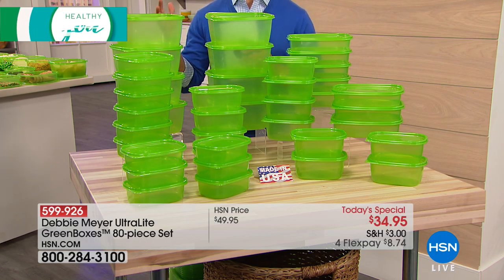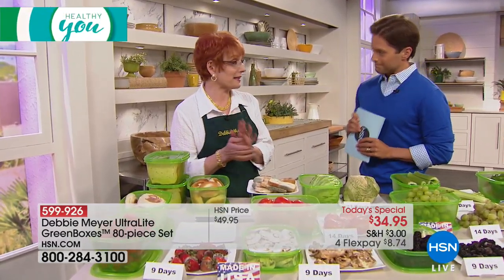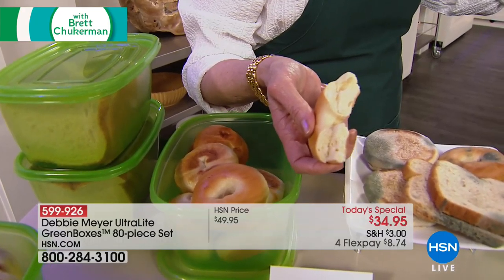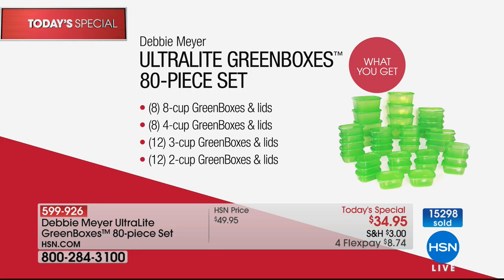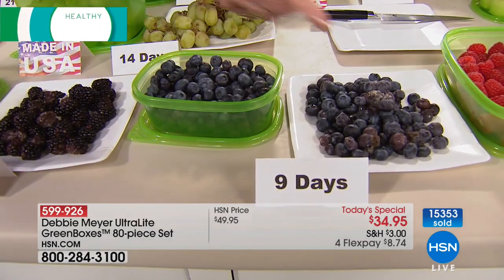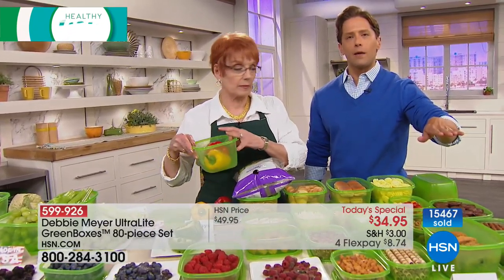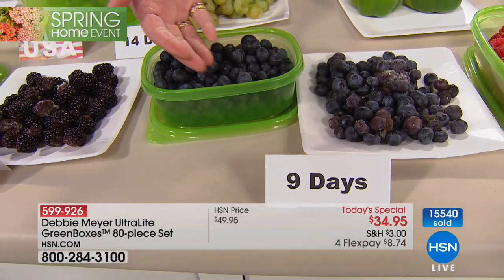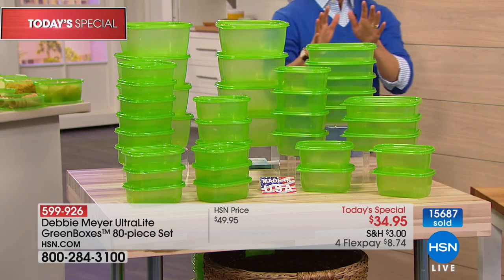Debbie Meyer UltraLite GreenBoxes 80piece Set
Enjoy all the benefits of helping to keep your produce and baked goods fresh in a lightgauge version of the Debbie Meyer GreenBoxes you know and...